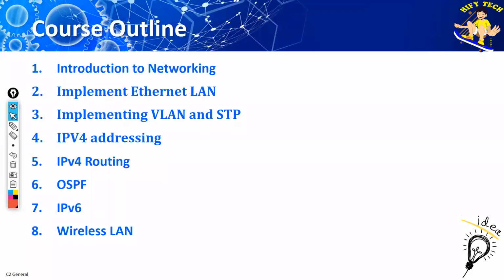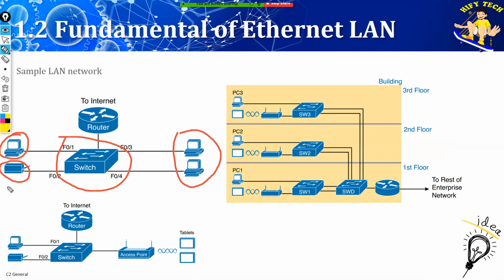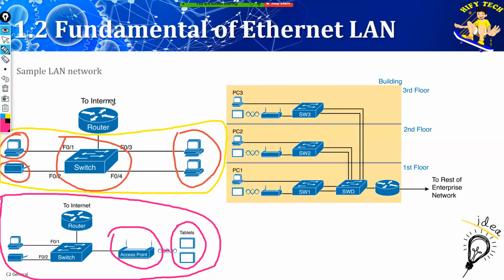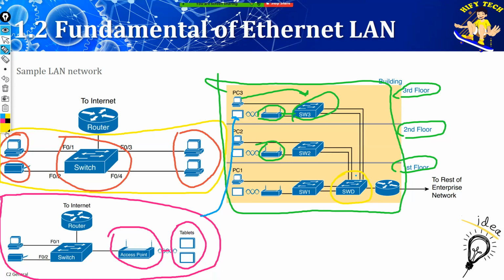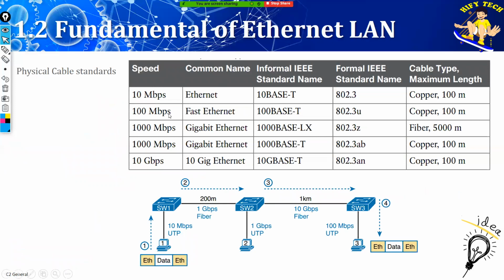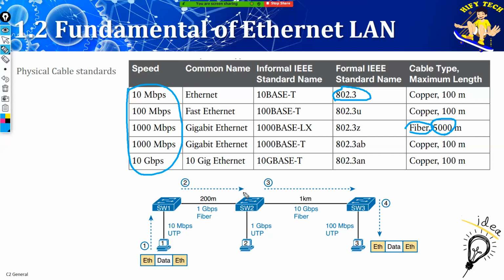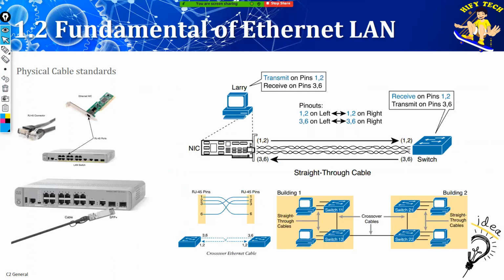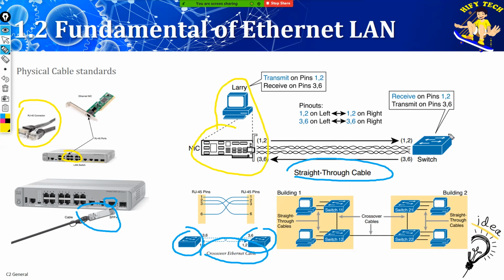1.2 Fundamental of Ethernet LAN (CCNA 200 125 ICND 1 ICND 2)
In this Video, we will discuss different designs of Ethernet LAN networks